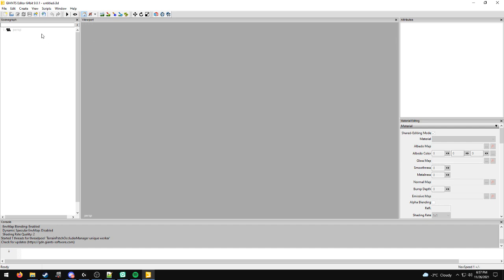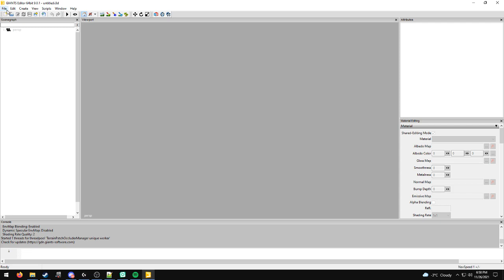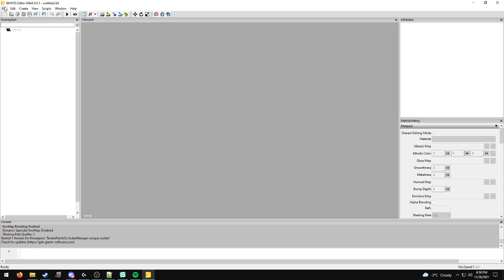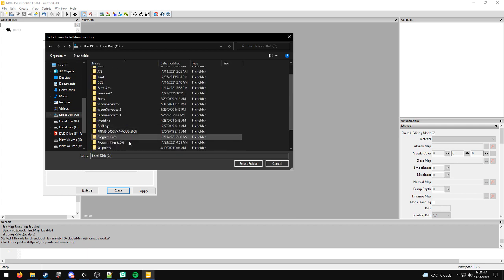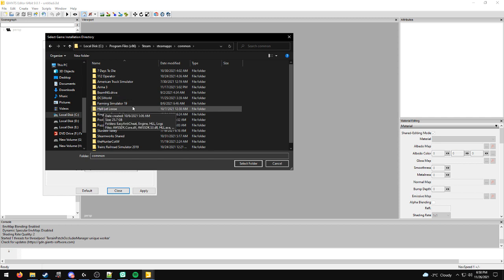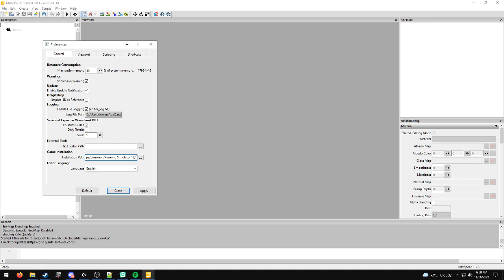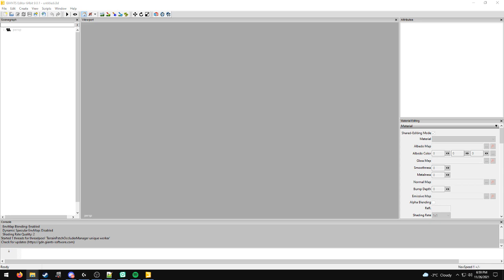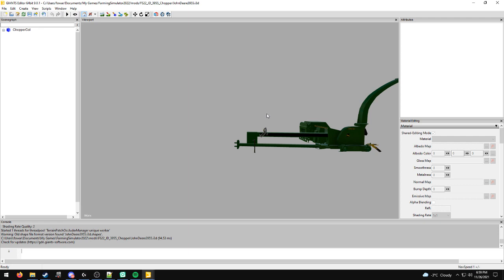Dude! Where's my mod?!: How to Fix Invisible Mods in the Giants Editor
Hey guys, "why don't my mods show up in the Giants Editor?" has to be the most asked question in the Farming Simulator Modding Community right now, so let's answer it!